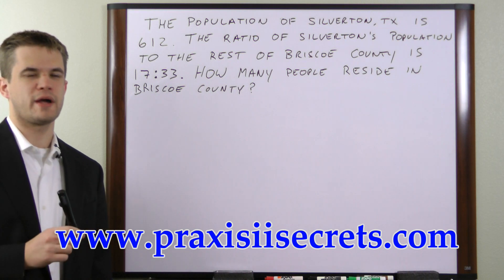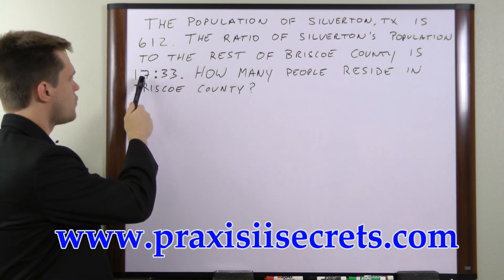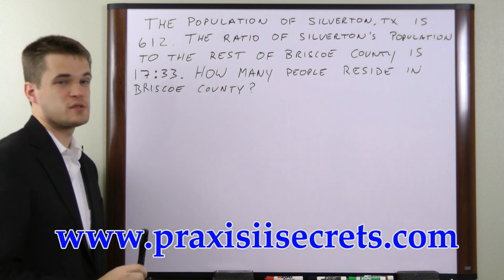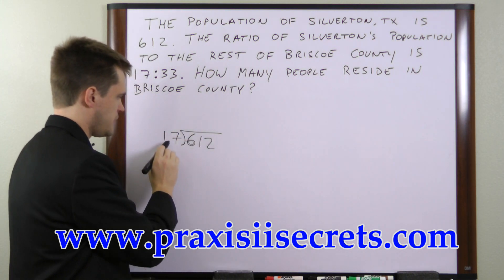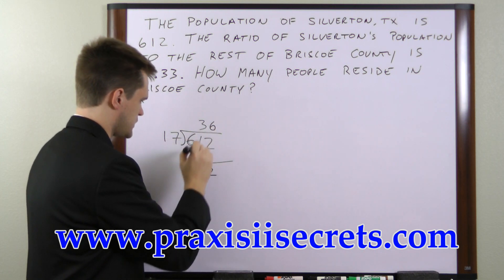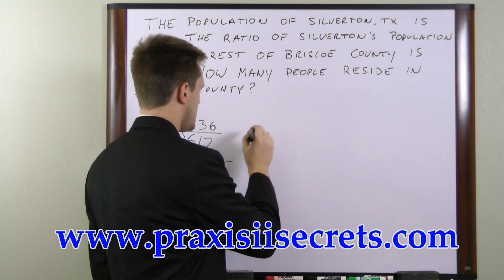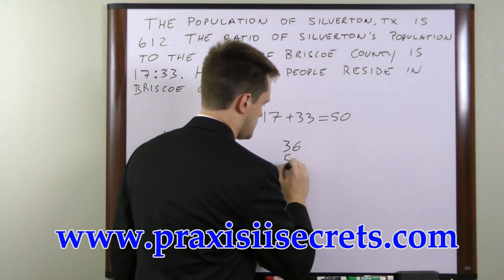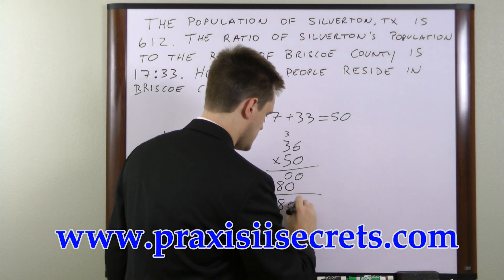Praxis II Content Knowledge - Free Praxis II (5169) Math Practice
The topic covered in this video is only a small part of the Praxis II Test; you'll find a ton of in-depth study materials for all Praxis II  subjects when you click the link above.

Relying on the right study materials is absolutely essential for success on the Praxis II test. What you see in the video is merely a preview of the high quality prep materials in our Praxis II study guide.

Get everything you need for Praxis II success in our study guide. Take advantage of practice tests and helpful study techniques to achieve your goal of passing your Praxis II exam!

"How to Pass the Praxis II: Subject Assessment, using our easy step-by-step Praxis II test study guide, without weeks and months of endless studying..."